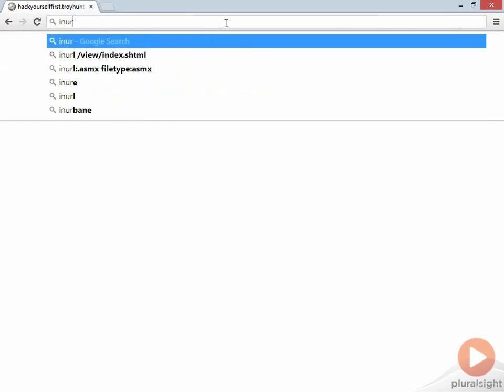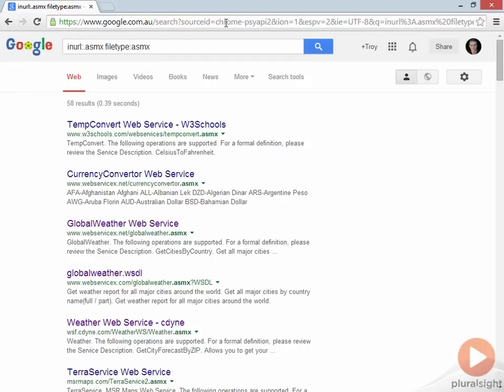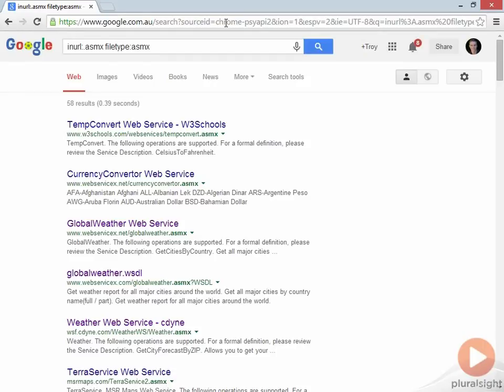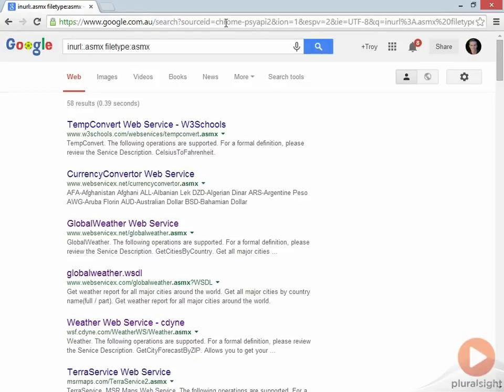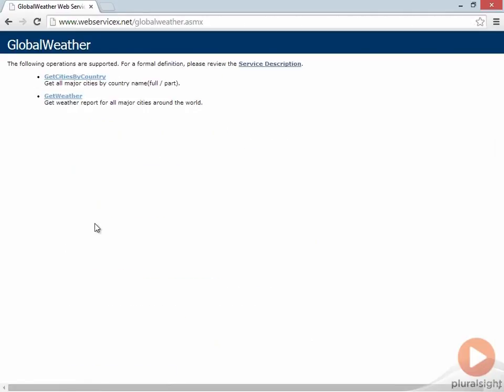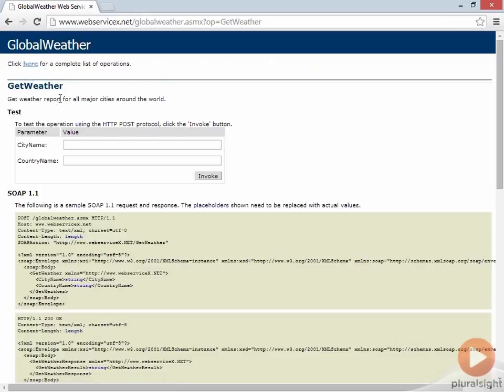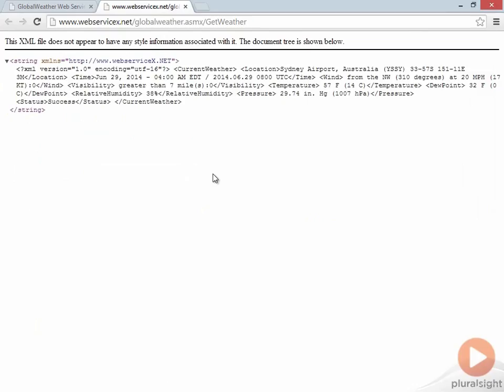0306 Discovering Hidden APIs via Google